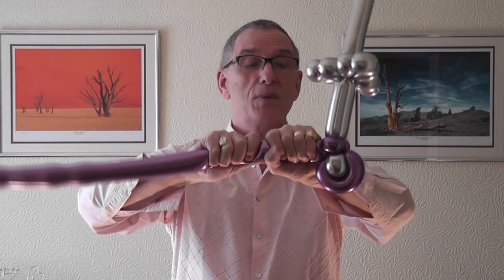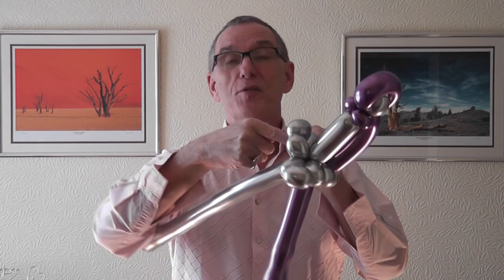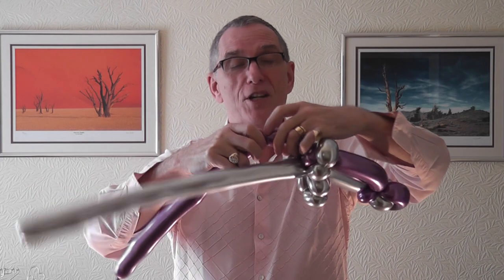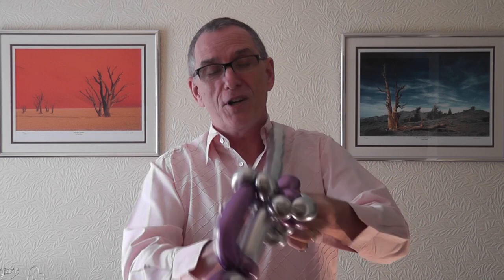Sword Balloon Tutorial - Video 57 - BalloonTube with Graham Lee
Welcome along to week 57 of Balloon Tube tutorial with Graham Lee. This week I am showing you the two balloon chrome sword design.

Thanks for looking into BalloonTube, appreciated.
This a free tutorial to view but we have set up a “Buy Me A Coffee” page if people would like to help out and support us then this would be very nice. We have posted over 200 tutorials between BalloonTube and on the Balloon Forum, Balloon Chat.
This is the link if you would like to help out,

If you want to know more about myself then here is a little interview we did for Ken Stillman of Balloon

For all the balloon news, Care and Share balloon days, Zoom Workshops, Model of the month and the latest balloon designs then please check out the Balloon Chat Forum